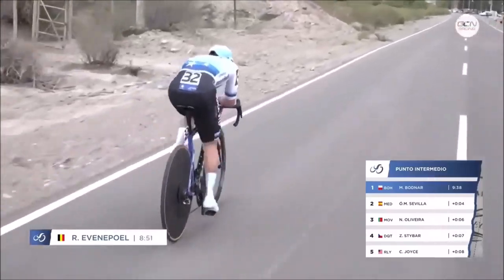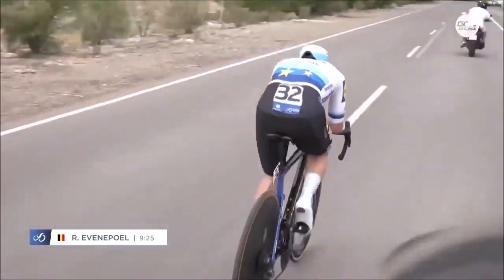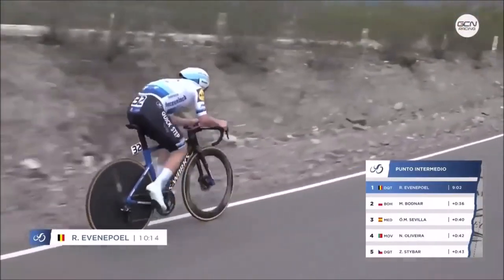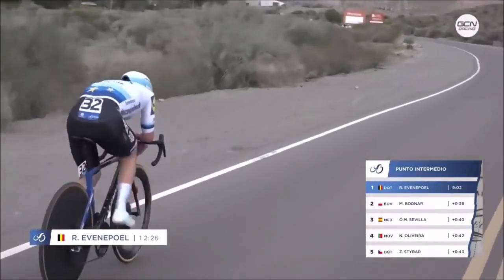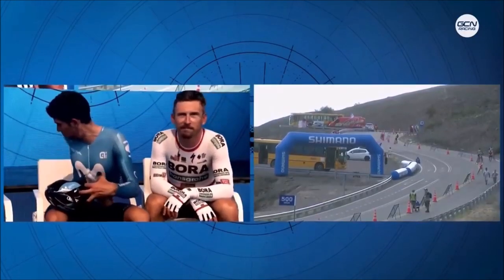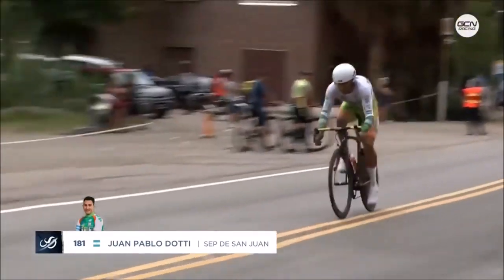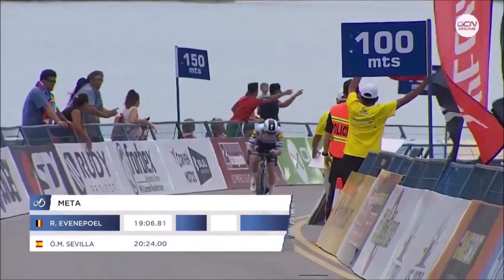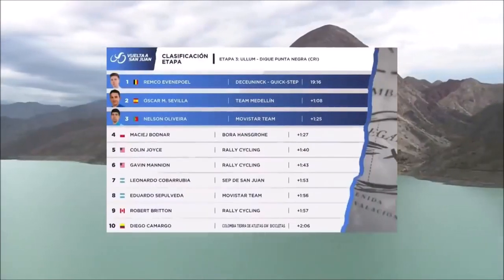Best Road bike position ever - Evenepoel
Remco Evenepoel has one of the best TT positions in the world on a TT bike but his position and comfort at staying in that position on a road bike was stunning. The road bike TT in Vuelta a San Juan stage 3 was comfortably won by Remco
Here is Remco's TT position analysed